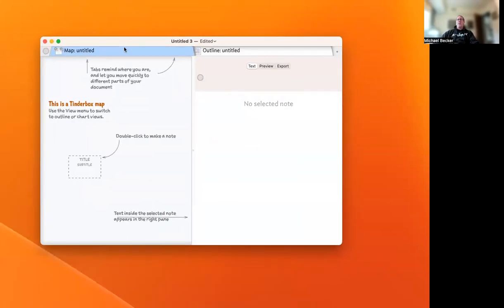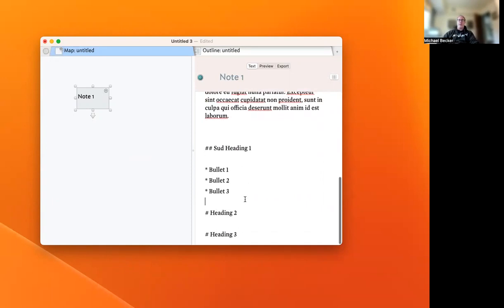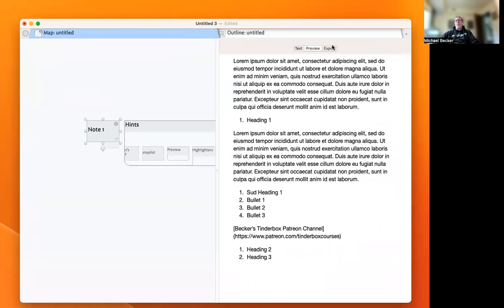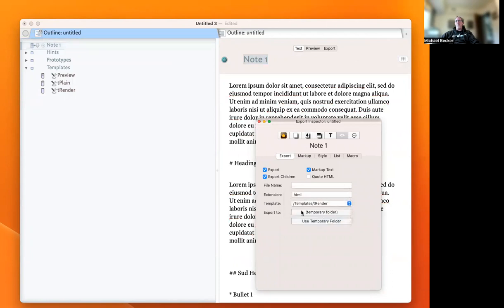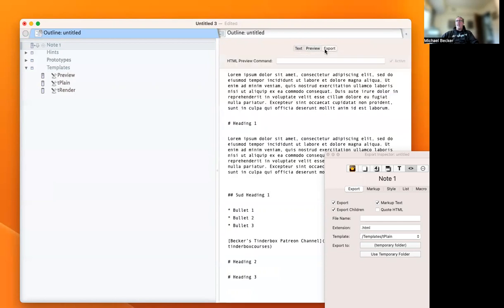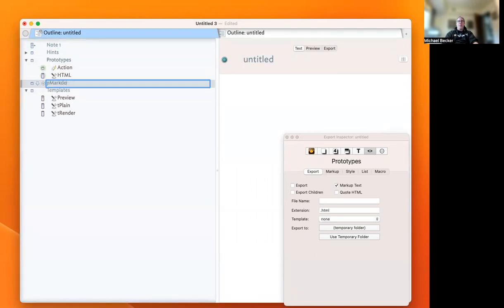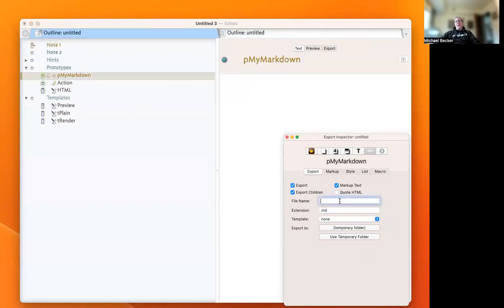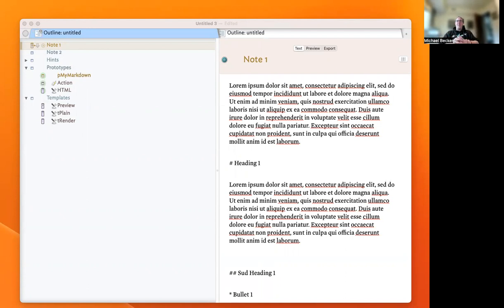Tinderbox Lesson - Write and Export Notes in Markdown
In this Tinderbox lesson, I show you how to copy or export your notes written in markdown out of Tinderbox. I briefly explain how you can write different templates to have Tinderbox render HTML vs. plain text. I then show how to use the export tab; you can copy your markdown out of Tinderbox or use the Export Selected Note (under the file menu) to export your markdown note. In addition, I explain how you can use a prototype to distinguish your markdown notes from other notes and instruct Tinderbox to use a .md rather than a .html extension when exporting from Tinderbox.

# You're Invite to Become My Patron
I would be grateful for your support. These training materials take a significant amount of time and resources. I am a teacher for all, whether you have the means to provide support or not; however, if you do have the means and are getting value from my materials, please join my Tinderbox Patreon channel and click the link below.

Please help with the development of future sessions by answering the three questions below.

What were your top 2~3 key takeaways from this lesson?
What do you want to learn next? Learn more about?
What exercises would help reinforce your learning?